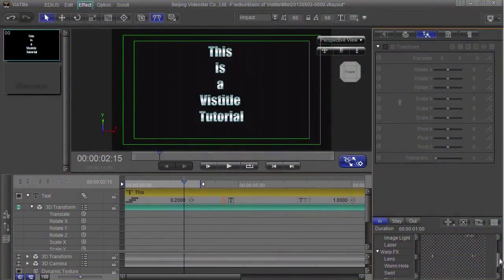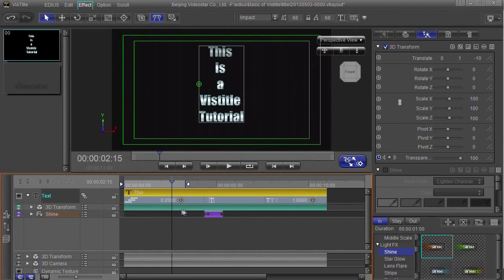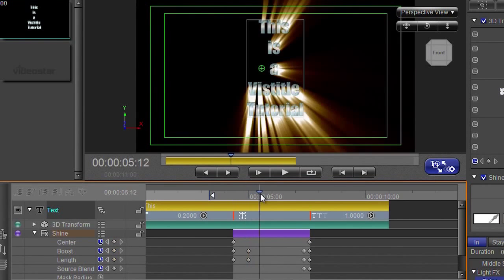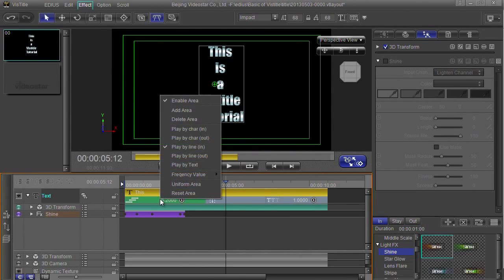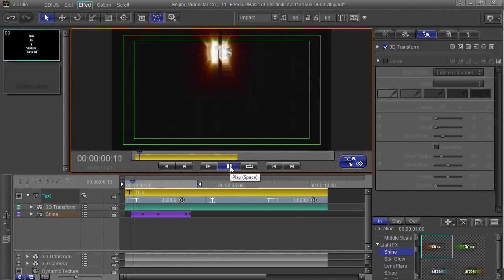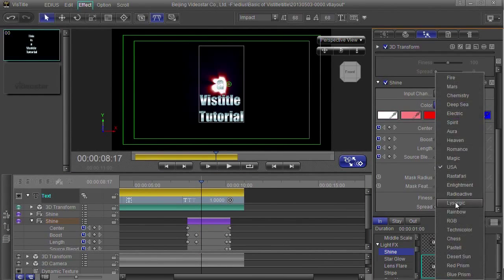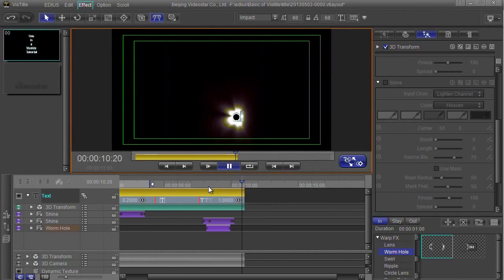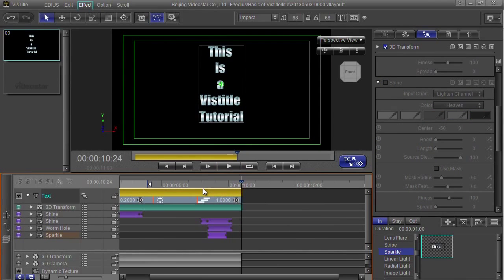6. Using preset effects.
Having designed some text we want to add some effects to it. The simplest way is to use some of the preset Vistitle effects.